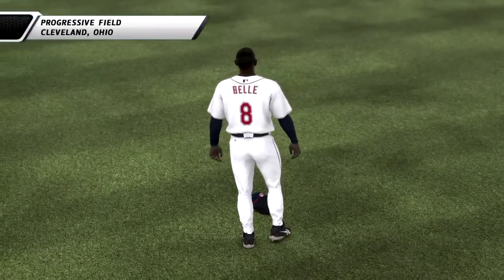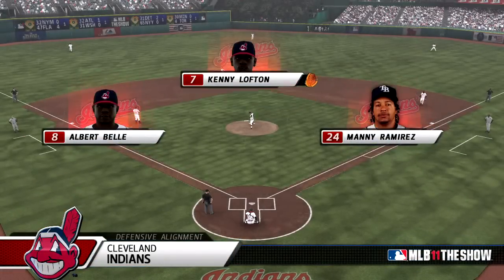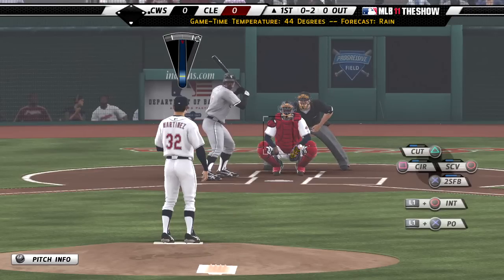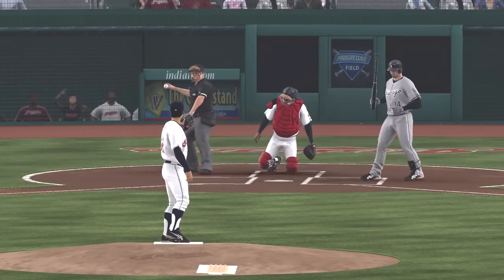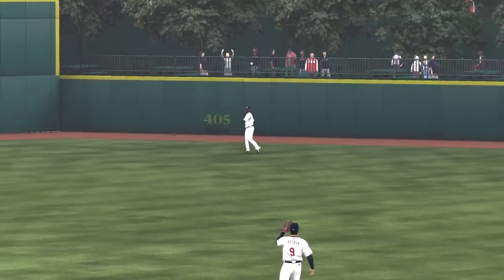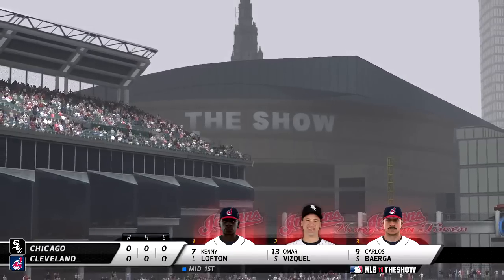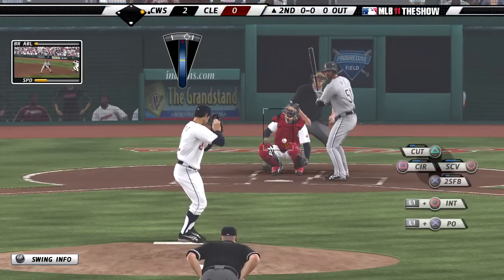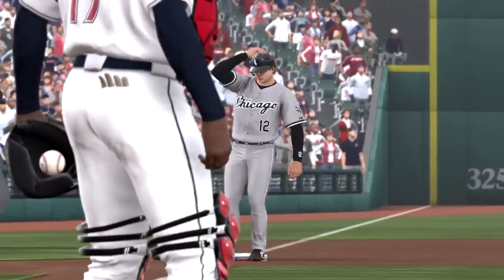MLB 11 The Show 1995 Cleveland Indians Gameplay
The 1995 Cleveland Indians in MLB 11 The Show.